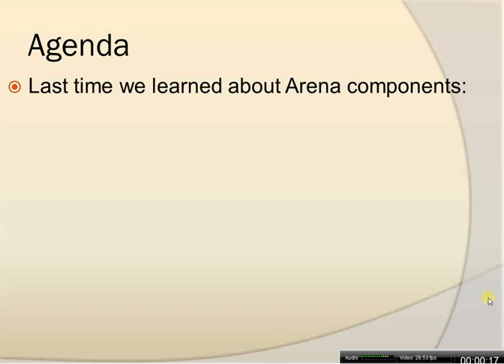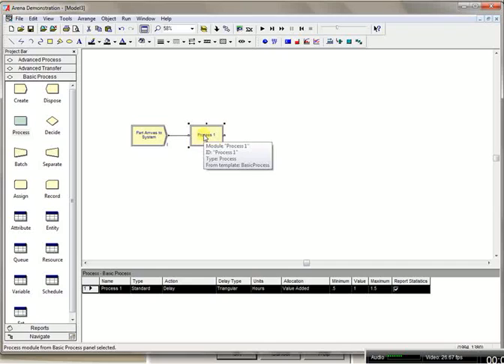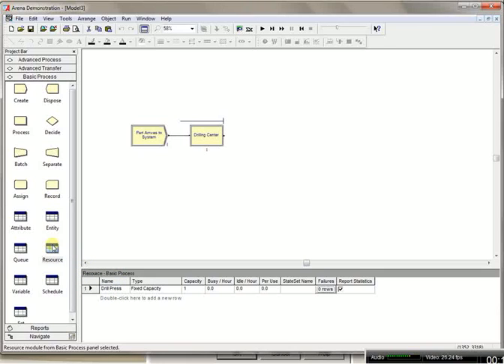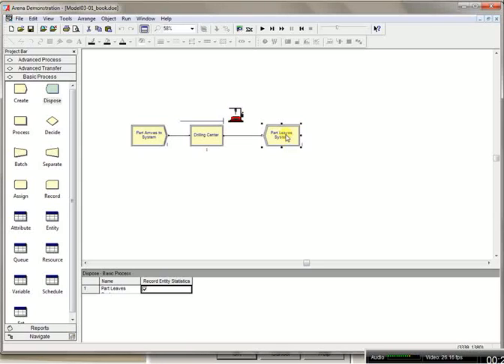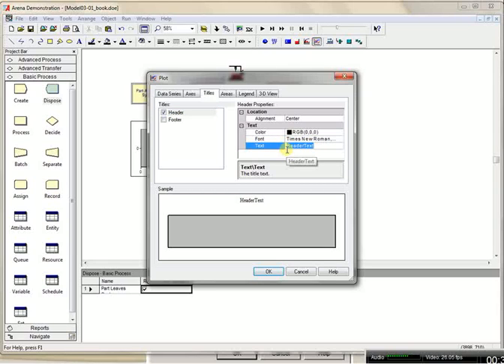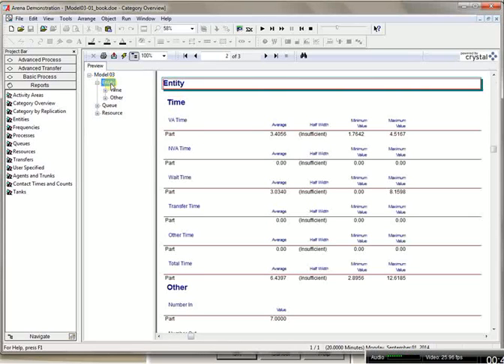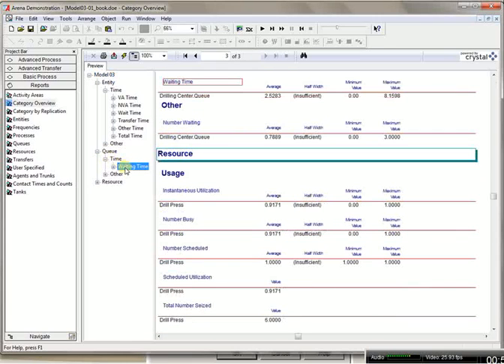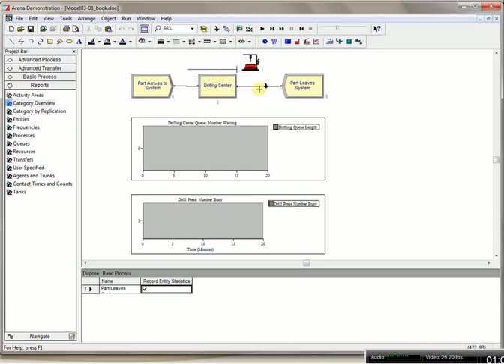IE467 Lecture08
(Discrete-event Simulation) A Guided Tour Through Arena
Arena Components
Developing Simple Models in Arena
(Many Output Statistics are one of 3 types: tally / time-persistent /counter)
(Building Model 03-01 from Arena Textbook)
(Create Flowchart Module to Model Arrivals of Entities)
(SeizeDelayRelease vs Delay)
(Resource Quantity vs Resource Capacity)
(Resouorce Quantity = # Resources Seized by 1 Entity)
(Resource Capacity = Total # Unit of This Resource that Exist)
(Project Parameters = info: name, description)
(Replication Parameters = # of Replications, Replication Length, Base Time Units)